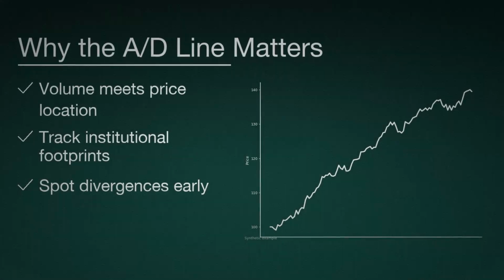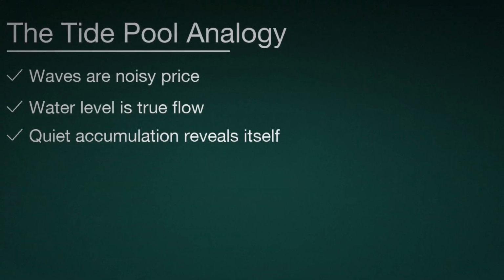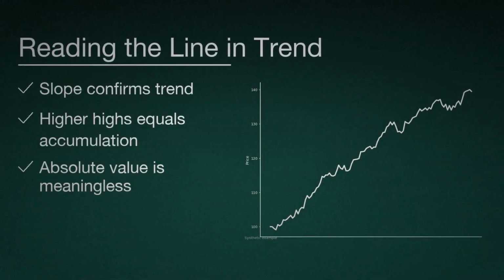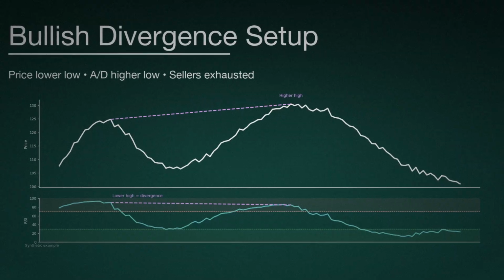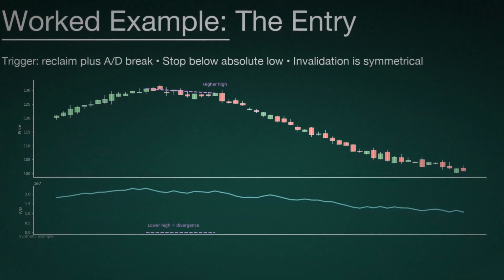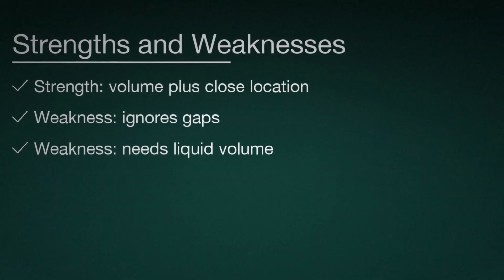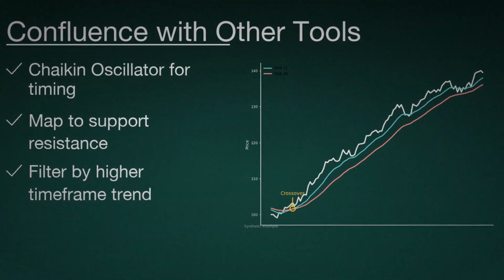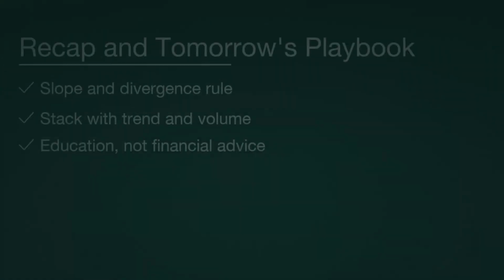The Accumulation/Distribution Line: Reading the Footprints of Smart Money | Technical Analysis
The Accumulation/Distribution Line: Reading the Footprints of Smart Money

Accumulation/Distribution is one of the most-used — and most-misused — tools in technical analysis. In this episode we break it down for serious traders: the intuition and the math, how to read it, real entry and exit signals, an analogy that makes it click, a worked example, and the pitfalls to avoid.

⏱️ Chapters:
0:00 Intro
0:04 Why the A/D Line Matters
0:28 The Tide Pool Analogy
0:56 The Math Under the Hood
1:28 Reading the Line in Trend
1:55 Bullish Divergence Setup
2:25 Worked Example: The Entry
2:58 Real Chart: SPY Validation
3:25 Strengths and Weaknesses
3:57 Confluence with Other Tools
4:30 Common Pitfalls
5:02 Recap and Tomorrow's Playbook